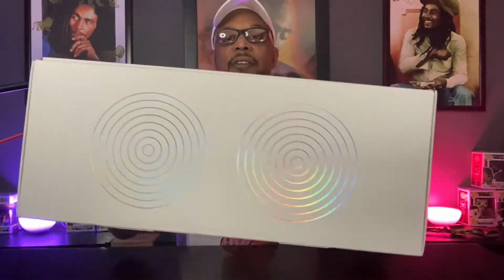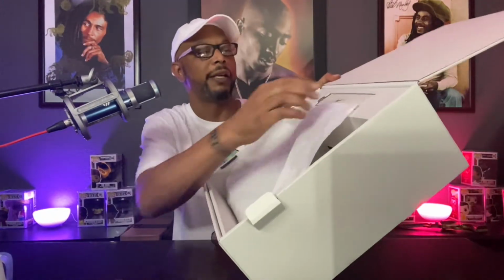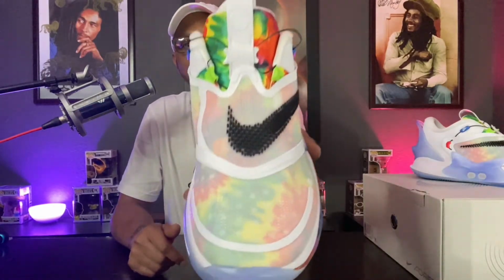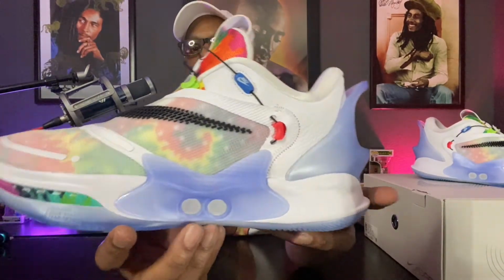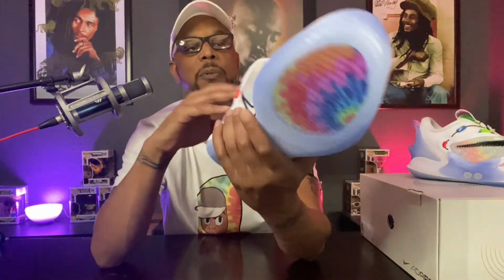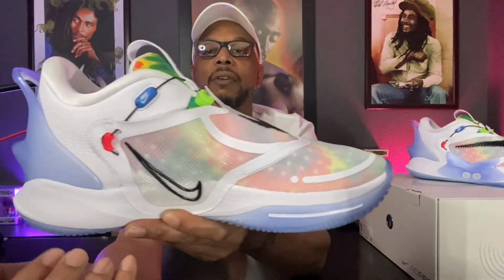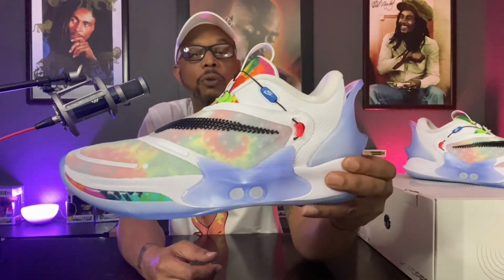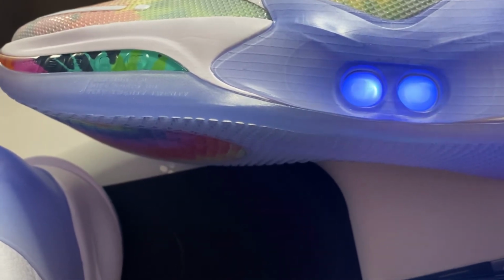Nike Adapt BB 2 0 Tie Dye (Feeling This Vibe)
My first pair of auto lacing shoes and I'm pleased. Now for the perfect fit!
Project Unk. Tee Shirt provided by: Imperial Apparel